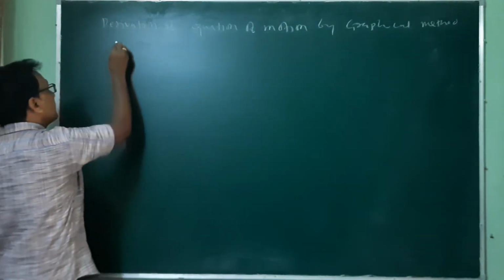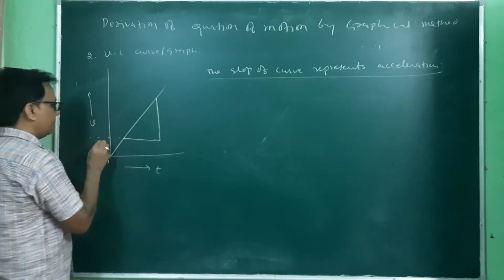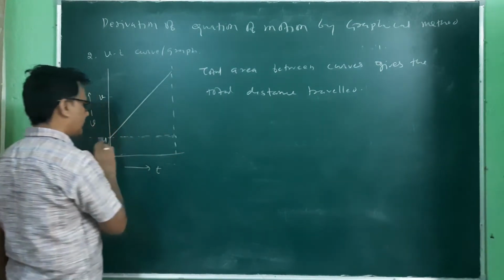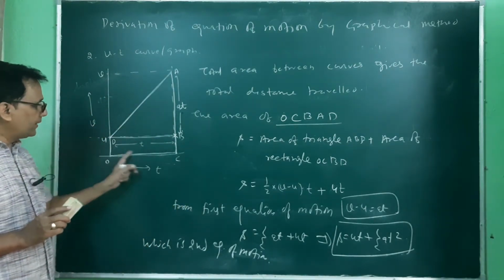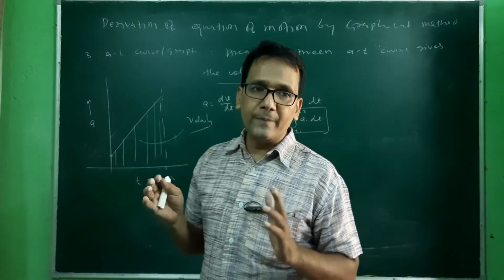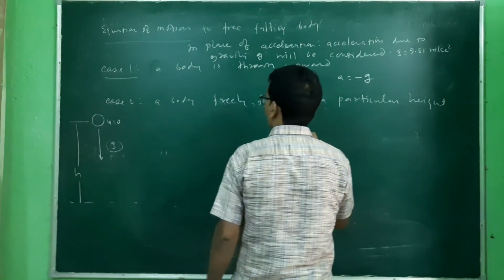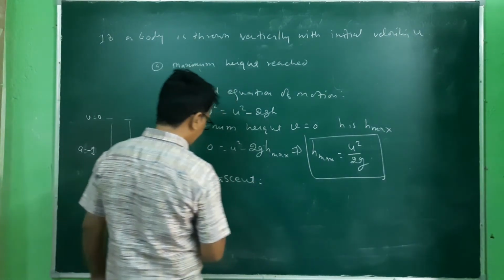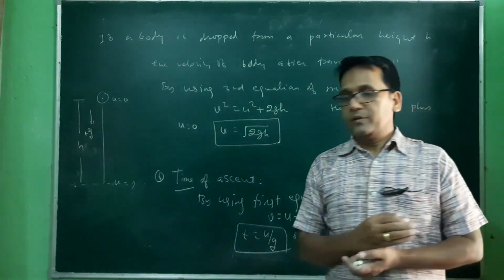Linear Motion | Equations of Motion - Graphical Method and Under Gravity | Dr Mohan L Verma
This lecture deals with the derivation of equations of motion using  graphical method.   Apart from 3 equations of motion, 4th equation for the distance covered in nth second has also been included. The second part of lecture includes the motion of a body under the effect of gravity.  The three equations of motion using acceleration due to gravity q  have been discussed in details with some more special cases.